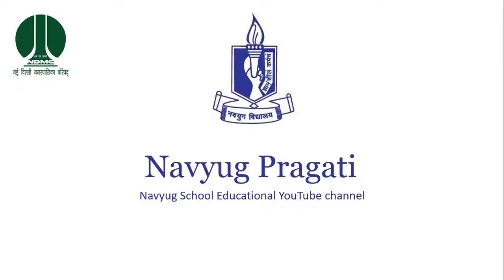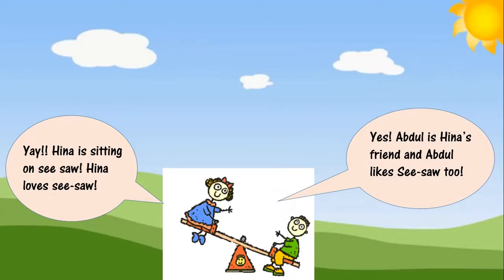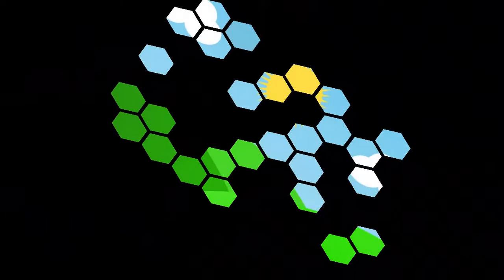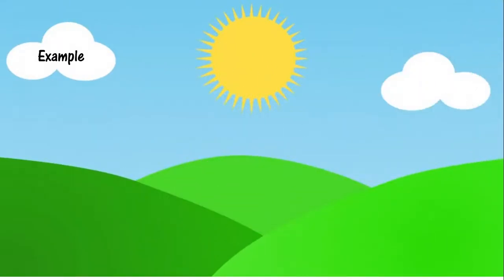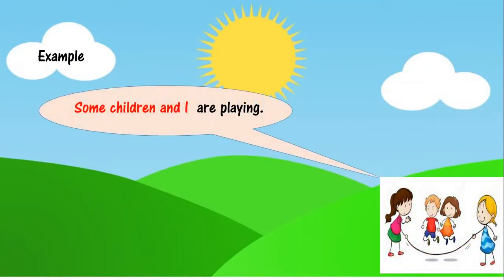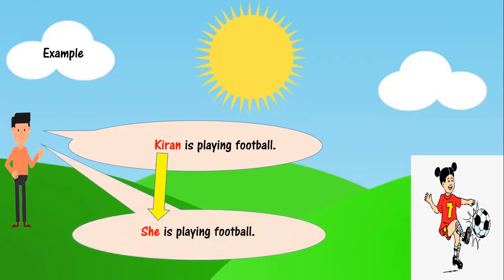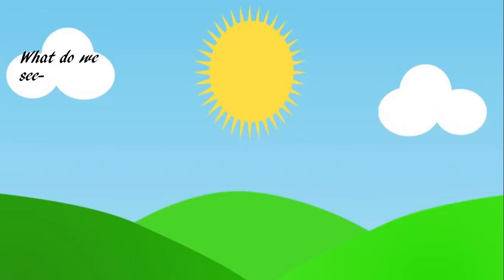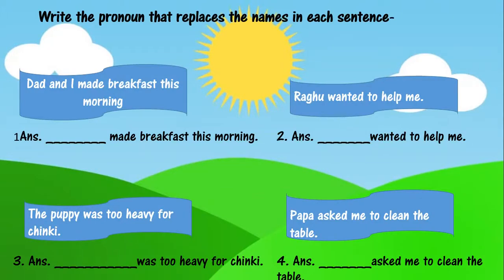class 5 Malu Bhalu grammer pronoun presented by Asmita Varma Navyug school Lodhi Road